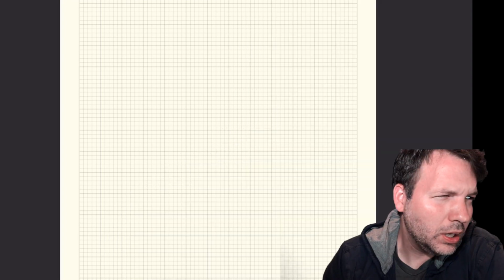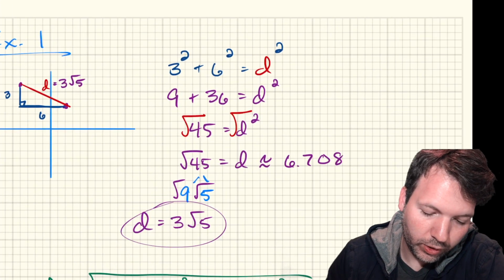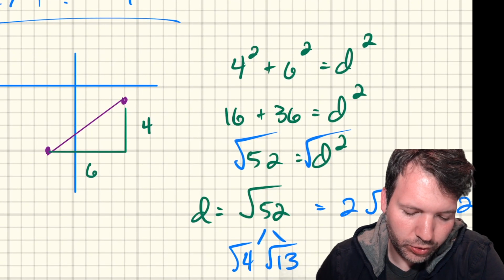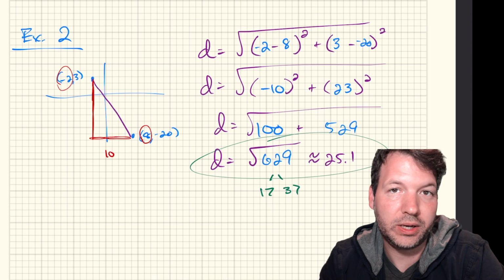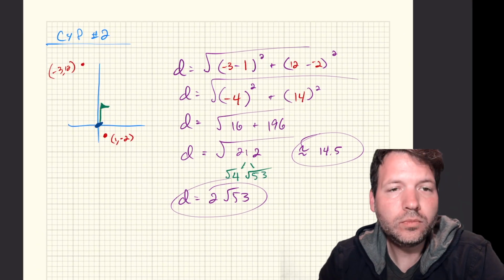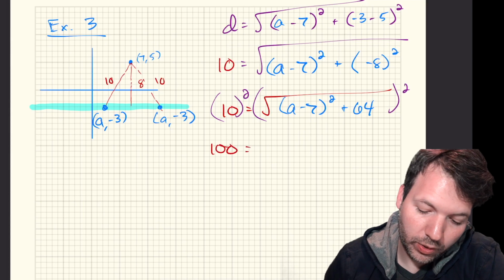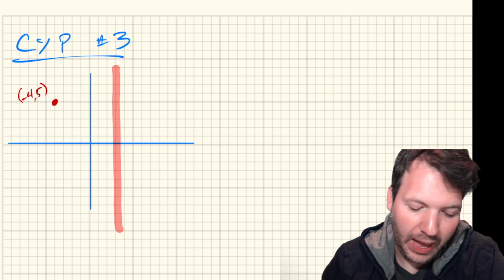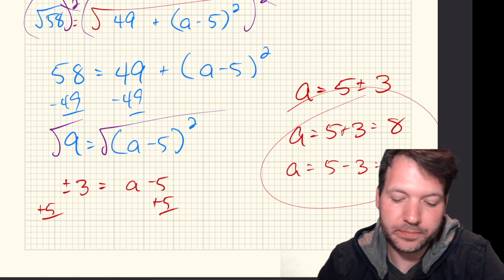Distance Formula // Lesson 10-5 [Glencoe Texas Algebra 1]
The Distance Formula is an abstraction of the Pythegorean Theorem for the coordinate plane. Like all abstractions, it gains power by losing specificity. But by losing specificity, it can sometimes be harder to understand and implement.